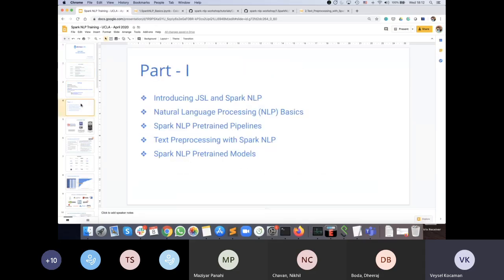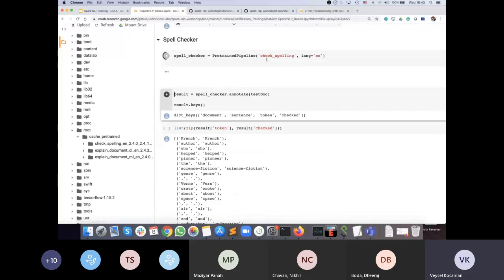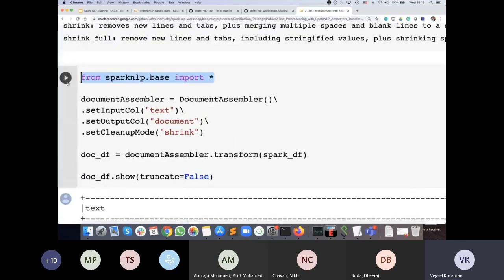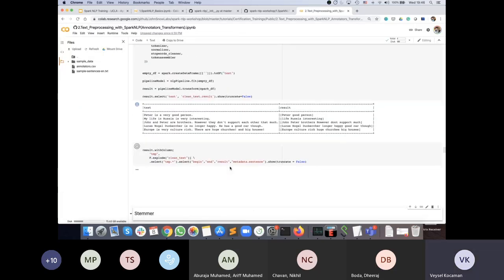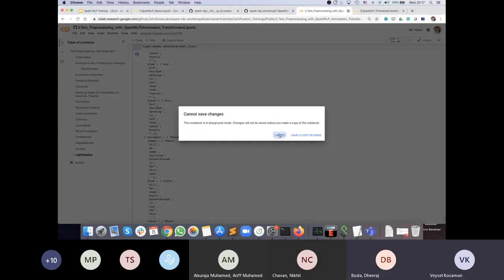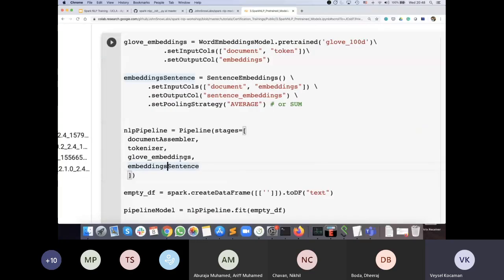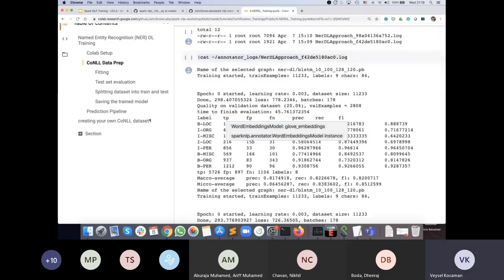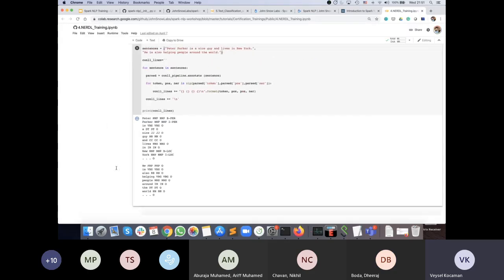Spark NLP for Data Scientists Training